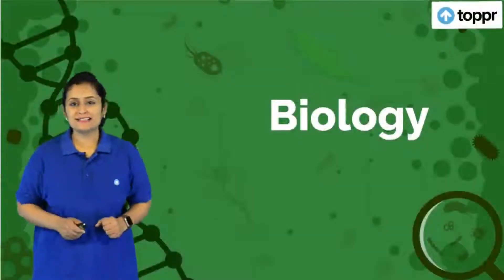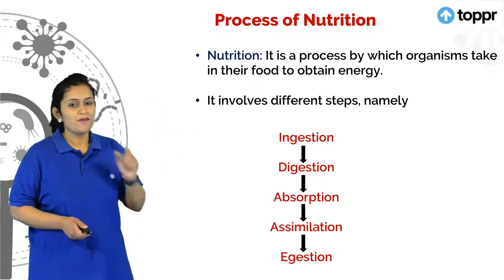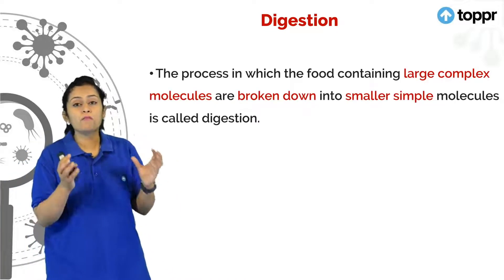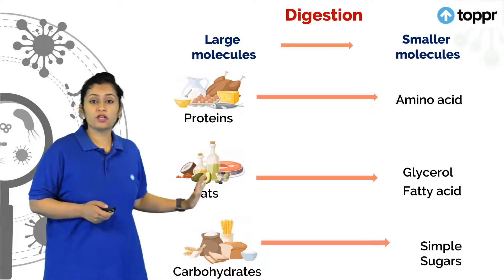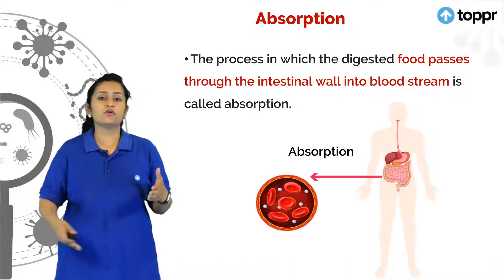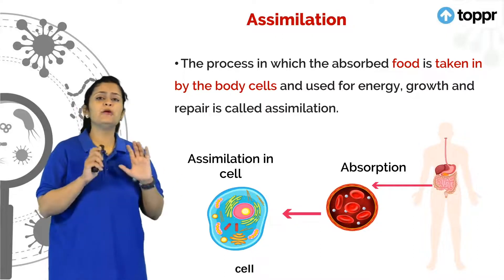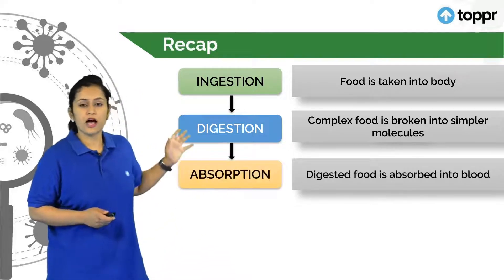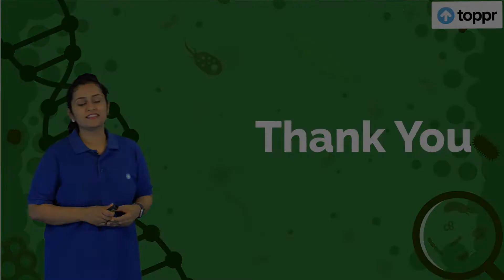Process of Nutrition | NEET 2021 Biology | Toppr NEET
Nutrition is the process of obtaining food and then using it for obtaining energy, growth and repair of the body.

There are fine step in the process of nutrition in Animals :-

(i) Ingestion : This is the process of taking food in to the body by the animal. when we put food in our mouth with hands, we are ingesting it.

(ii) Digestion : Digestion is the breakdown of large insoluble food molecules into small water. Soluble food molecules so that they can be absorbed into the watery food plasma.

(iii) Absorption : The process in which the digested food passes through the intestinal wall in the blood stream.

(iv) Assimilation : the process in which the digested food passes through the intestinal wall into blood stream and absorbed food is taken in by the body cells and used for energy, growth and repair.

(v) Egestion : Process in which the undigested food is removed from the body.

Toppr is a leading ed-tech platform in India, on a mission to make learning personalized. By using artificial intelligence, machine learning and big data, we create a unique learning path for every student. Toppr has the widest syllabus coverage in K12, covering 17 subjects, 22 boards and 60 competitive exams for students from class 5-12. Over the last 5 years, we have helped students, ace board, scholastic and competitive exams by providing them with a better learning experience.

Our rich and deep structured content has helped 14 Million students learn better until now.

Toppr has the deepest content library with:
9 thousand hours of video lectures, explaining every topic
18 lakh practice questions that are designed for YOU
50 thousand expert tutors, available to solve your doubts 24x7
Over 60 test prep series that help you identify your strengths and weaknesses

Toppr can help you learn efficiently for:
5th - 10th (All subjects)
11th - 12th (Science and Commerce)
12th+ (Engineering, Medical and Commerce competitive exams)

In a market where education is either a walled garden, with those that need help getting the least attention or a "one size fits all" one-to-many content distribution engine; Toppr offers better learning that works for each and every student.